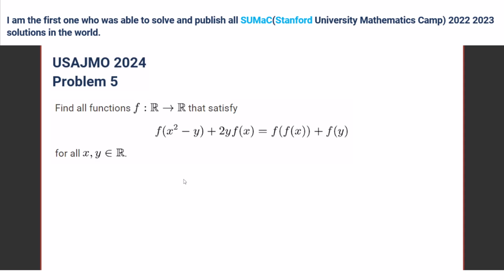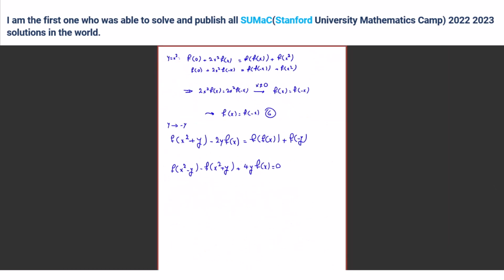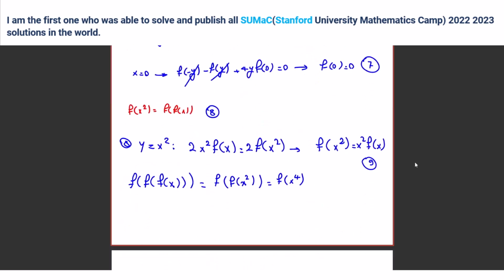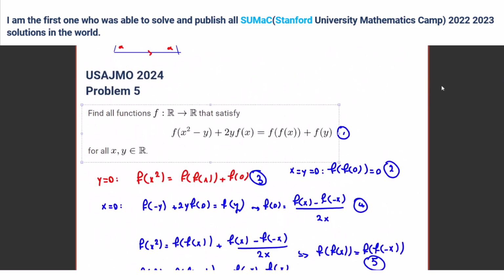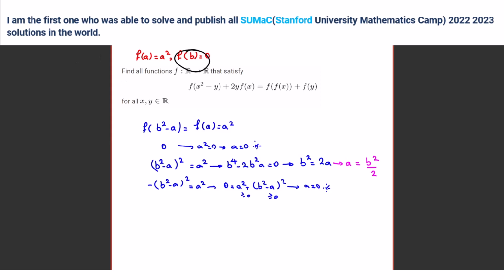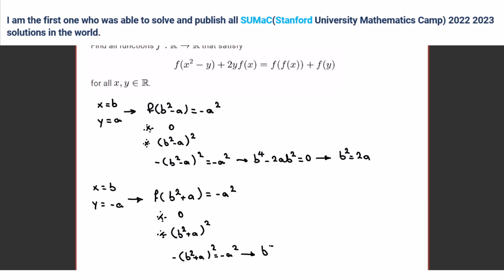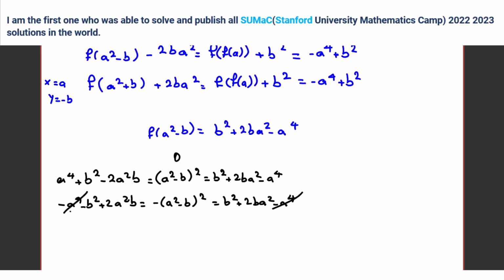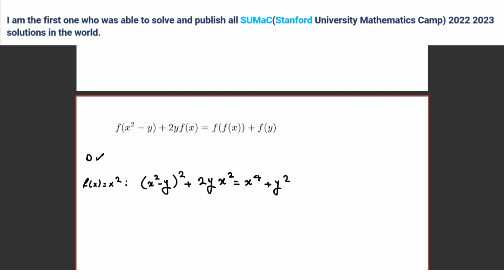USAMO Best Tutor USAJMO Math Competition Preparation Olympiad AIME AMC 12 10 8 MathCounts Practice